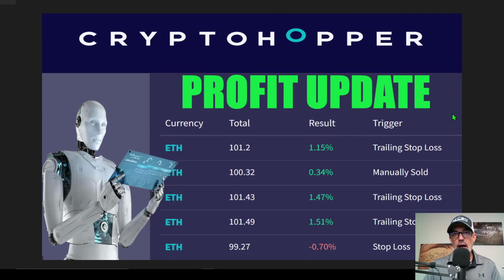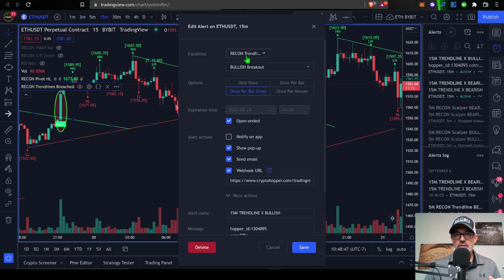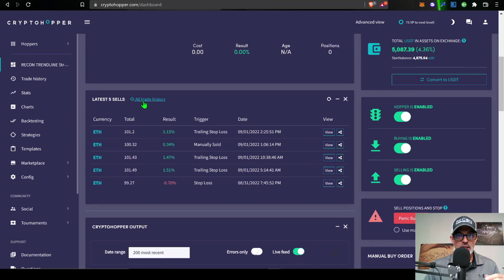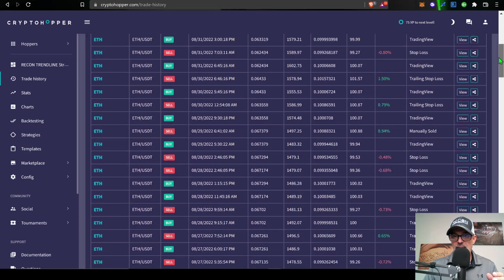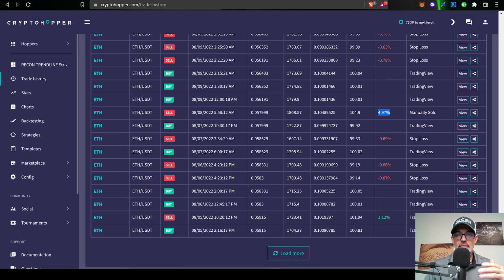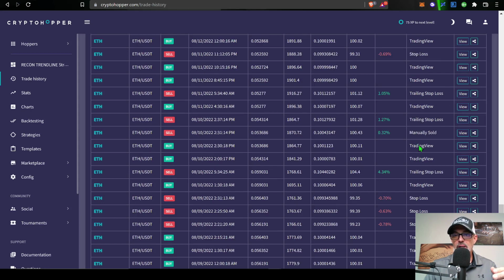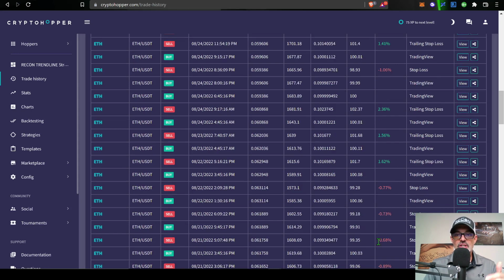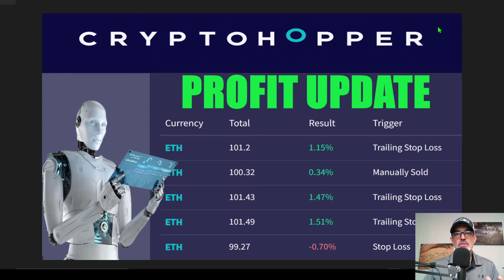PROFIT UPDATE CryptoHopper Automated Crypto Trading Bot TradingView Indicator Buy Order Alert Signal